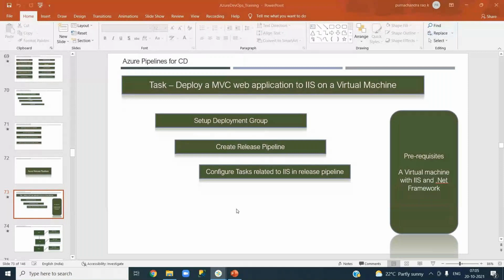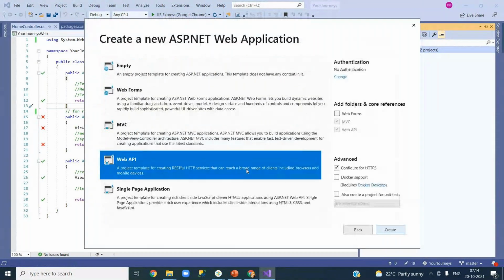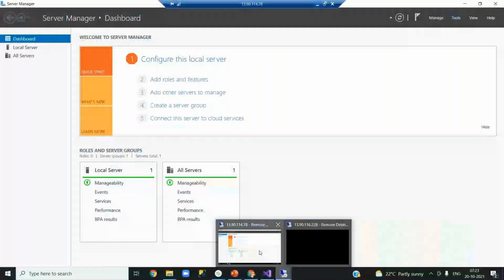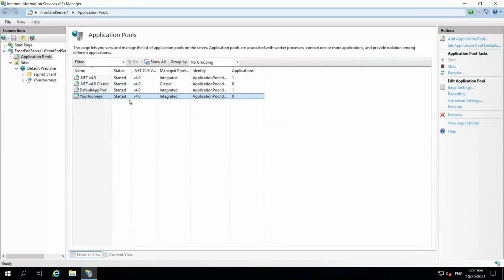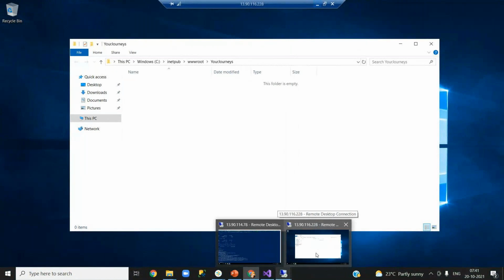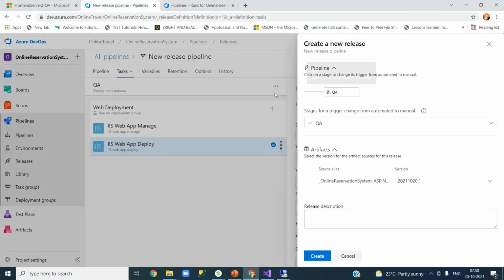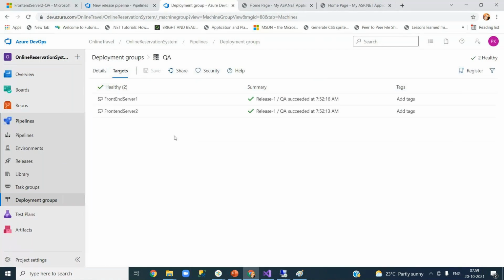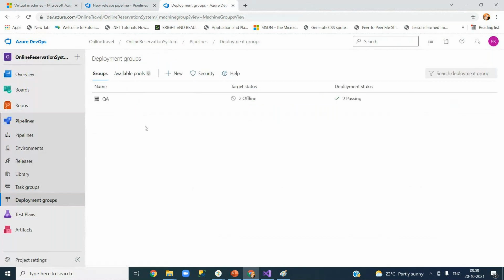27 Azure Release Pipeline - Add Servers to Deployment Groups with Agents, Install and Configure IIS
In this Azure Release pipeline for Continuous Deployment session, you will learn how to create a Deploymeng Group in Azure DevOps and add multiple Azure Virtual Machines to the deploymeng group using the Powershell script provided by Azure DevOps. Along with this, you will also how to confiure IIS Website Deployment template of Release Pipelines to pull the artifacts from Continuous Integration Pipeline (Azure Pipeline) and the associated fundmentals required for a DevOPs Engineer.

Topics that are covered in this session are;
1) Deployment Groups, adding a Virtual Machine to Deployment Group using Deployment Group agent
2) Creating Release Pipelines for Continuous Deployment
3) Azure DevOps Templates for Release Pipeline
4) Stages in Release pipeline
5) Configuration of IIS Website Deployment template using Tasks like IIS WebApp Manage and IIS Web App Deploy

Full Course Content:

1. Introduction of Azure Cloud
2. Azure DevOps Building blocks
2.1. Azure Boards
2.2. Azure Repos
2.3. Azure Pipelines
2.4. Azure Artifacts
2.5. Azure Test Plans
3. Source Control Management (SCM) /Version Control System
3.1. Comparison of SCM available in market
3.2. Version controlling mechanism using Azure Repos
3.3. Branching & merging strategy
3.3.1. Various branching & merging strategies and their scenarios
3.4. Best Practices
4. Continuous Integration (CI)
4.1. Continuous Integration using Azure Pipelines
4.1.1. Pipeline creation
4.1.2.  Environments
4.1.3. Tasks
4.1.4. Workflows
4.1.5. Code Coverage Techniques
4.1.6. Code Quality Gates
4.1.7. SonarQube Integration with Build Pipeline
4.1.8. Gated Builds
4.2.  Best Practices
5. Continuous Deployment (CD)
5.1. Deployment/Release Pipelines using Azure Pipelines
5.2. Automation of Application Configuration (web.config, app.config etc) / web.config transformation
5.3. Automated Release workflows for Deployments
5.4. Gated Deployments
5.5. Integration with Artifact management
5.6. Automated Roll-back mechansims
5.7. One-click deployments
5.8. Best Practices
5.9. Deployment concepts (Blue-green / canary deployments)
6. Continuous Testing
6.1. Introduction to Automated test suites
6.2. Sample automation tests with Selenium
6.3. Integration of automation test suite with CD pipeline
6.4. Best Practices
7. Artifactory Management
7.1. Dependency Management using Azure Artifacts
7.2. Deployments with Azure Artifacts
7.3. Best Practices
8. Fundamentals Infrastructure As A Code (IaaC)
8.1. Introduction to Infra As A Code
8.2. Comparison of various IaaC tools (Terraform, ARM, Ansible etc)
8.3. Introduction to Azure Resource Manager (ARM) Templates
8.4. Introduction to Provisioning Infrastructure Components (Virtual Machines, Storage, Network, Azure PaaS & SaaS services) using ARM templates
8.5. Introduction to IaaC with Azure Pipelines
8.6. Best Practices

9. Notifications & alerts
9.1. Introduction feedback amplification
9.2. Introduction to feedback amplification tools & techniques
9.3. Usage of Tools like Azure Log Analytics & Kibana
9.4. Log Management & Monitoring activities
9.5. Best Practices
10. Release Management
10.1. Release Automation using Azure Release Pipelines
10.2. Fundamentals of Kanban, SCRUM boards in Azure DevOps
10.3. DevOps tool-chain integration for traceability
11. Fundamentals of Dockers & Kubernetes
11.1. Fundamentals of Dockers & Azure Kubernetes Service (AKS)
11.2. Sample API deployment to AKS
11.3. DevSecOps

12. Powershell
12.1. Introduction to Powershell
12.2. Windows Powershell IDE / ISE
12.3. Variables
12.4. Loops & Conditions
12.5. Powershell built-in modules
12.6. Work with Azure Cloud Services
12.7. Integration of Powershell scripts with Continuous Deployment Pipeline